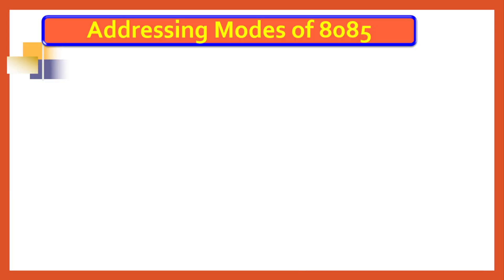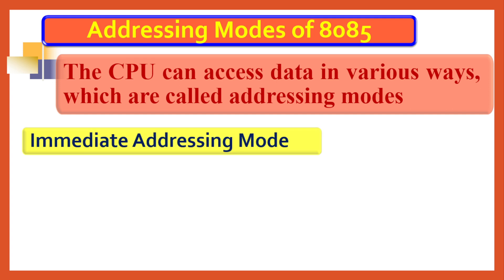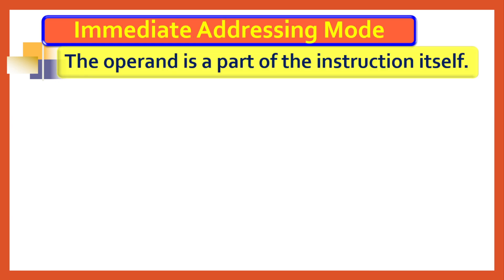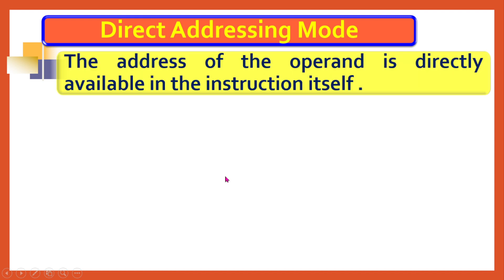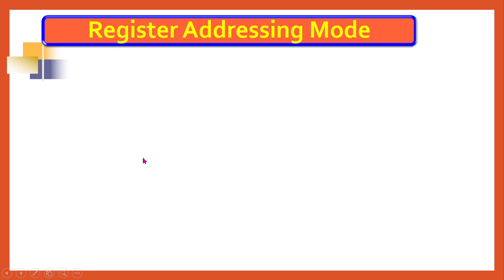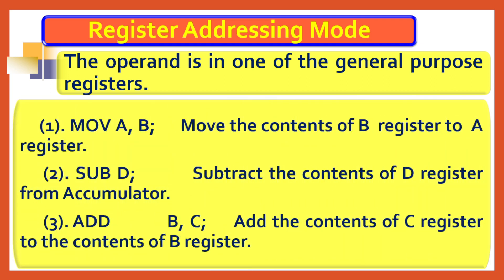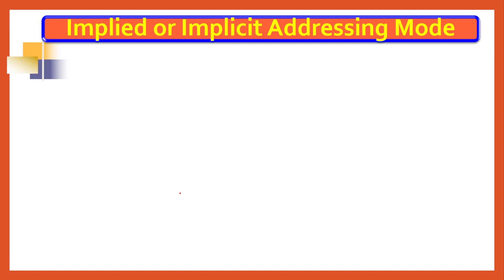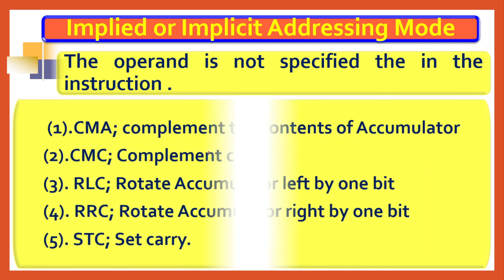Addressing Modes of 8085 Microprocessor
ECA1025 Microprocessors and Microcontrollers for Peripheral Interfacing
ECA1026 Microprocessors and Microcontrollers for Traffic Monitoring Systems
ECA1035 Microprocessors and Microcontrollers for Robotics
ECA1027 Microprocessors and Microcontrollers for complex industrial controllers
ECA1028 Microprocessors and Microcontrollers in Automotives
ECA1029 Microprocessors and Microcontrollers for Television and Gaming Platform
ECA1036 Microprocessors and Microcontrollers for Surveillance Systems
ECA1037 Microprocessors and Microcontrollers for Computing Techniques
ECA1030 Microprocessors and Microcontrollers for Advanced Electronic Circuits Design
ECA1031 Microprocessors and Microcontrollers for Consumer Electronics
ECA1038 Microprocessors and Microcontrollers for Data Acquisition
ECA1032 Microprocessors and Microcontrollers for Word Processing and Automation Technology
ECA1033 Microprocessors and Microcontrollers for Defense Applications
ECA1034 Microprocessors and Microcontrollers for Data Communication Processing
ECA1039 Microprocessors and Microcontrollers for Medical Devices
ECA1040 Microprocessors and Microcontrollers for Cellular Networks
,ECAECA1005.ECA1008, ECA1009,8086,8085,8051,8255 Programmable Peripheral Interface(PPI), Traffic light system with 8086, Design of traffic light system, Microprocessor, EC8691, Microcontroller interrupts, Embedded system, I/O Device service, EC6504,
U19ECTL513
EC8396
EC8382 EE8551 EE8681 EC8681 RO8001
Maximum mode signals